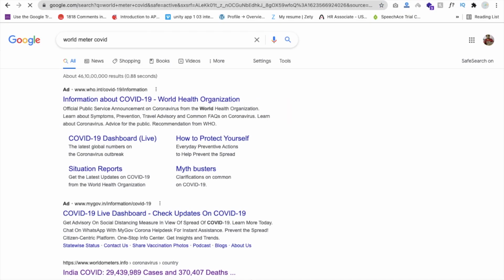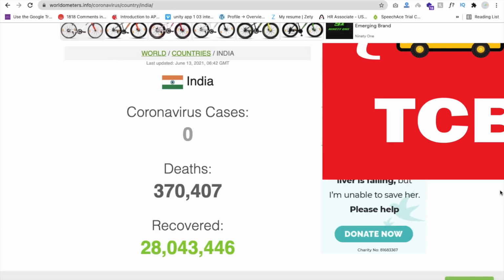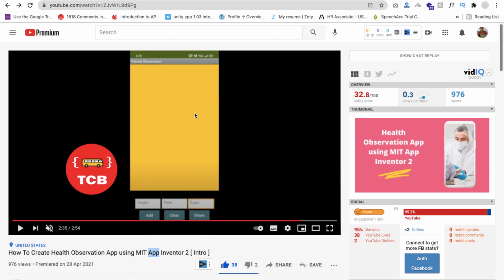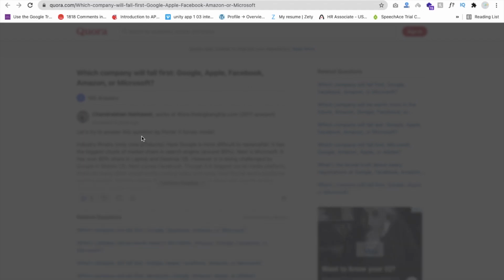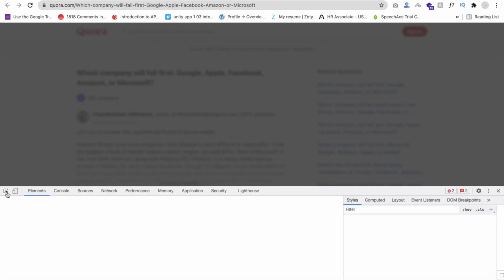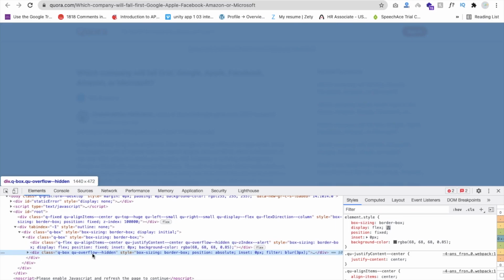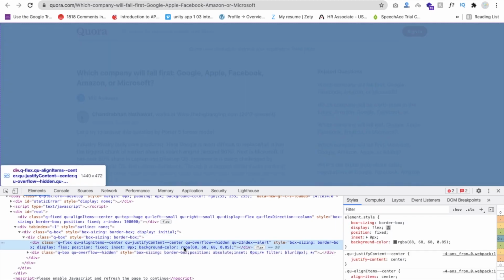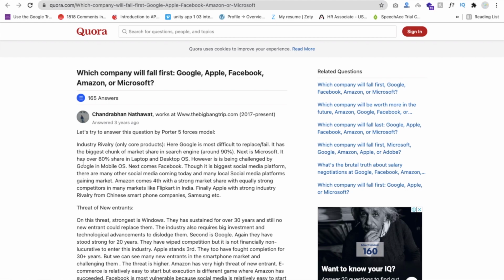How To Use Inspect Element To Change Content | Inspect Element Trick & Tips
Inspect Element is a tool in Chrome and Firefox that lets you check out the script of a website and its various elements. Say you want to know how they styled a particular button of a website, you could use inspect element to give you an idea.

When we click on Inspect Element in a browser then it show many tabs in which element, console, application, source etc are there. It shows code of a webpage like html, css, js.

What is Inspect Element -: 0:13
Change Website Data -: 0:35
Remove End Screen -: 1:33
View Restricted Content in Website-: 2:55
Change Instagram Followers -: 4:06